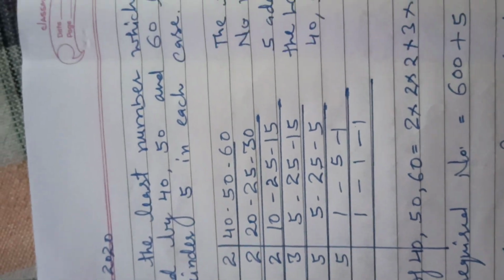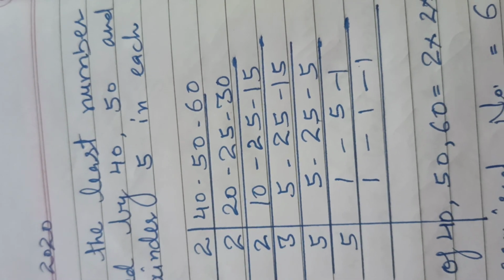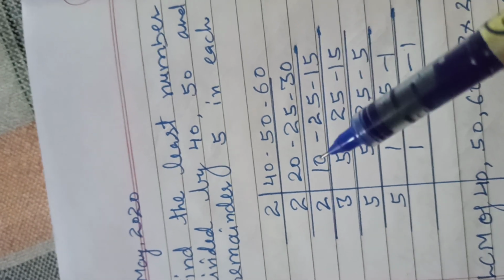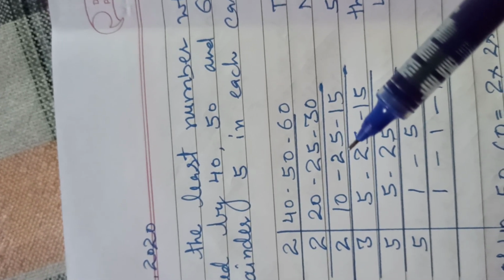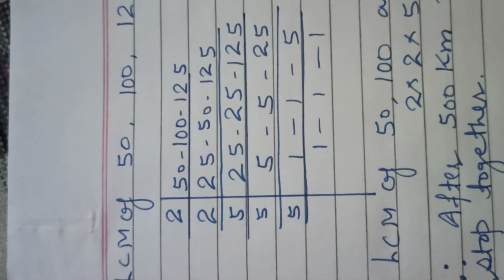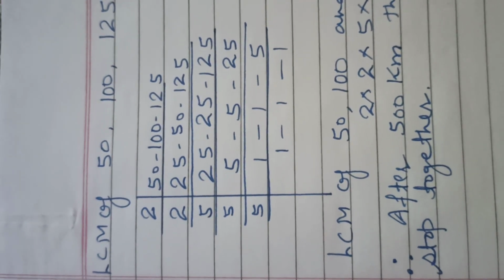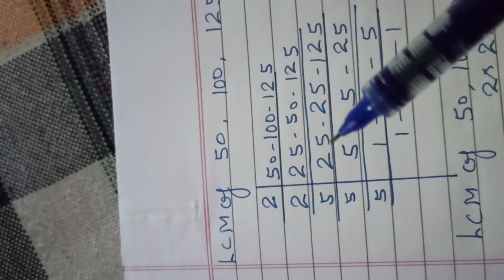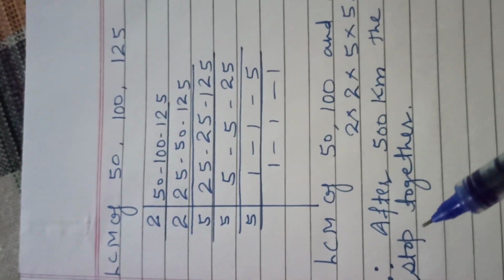Word problems related to LCM.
DAV Public school 🏫Bharoli